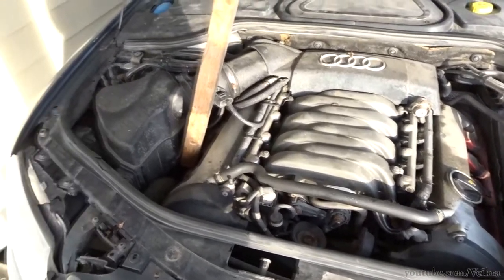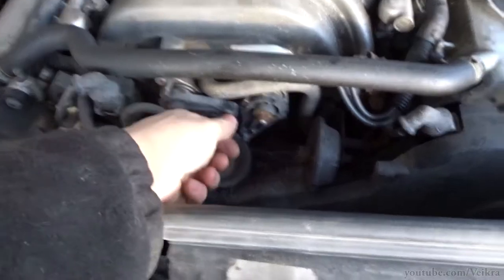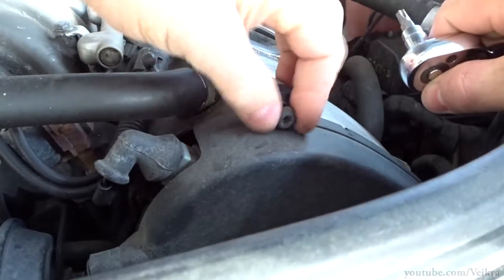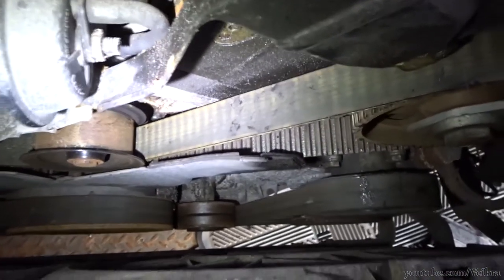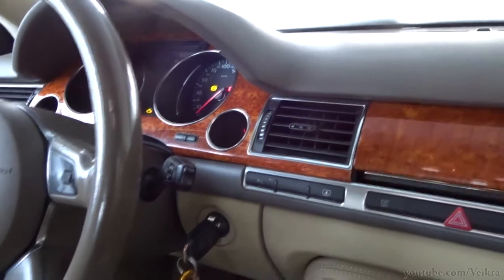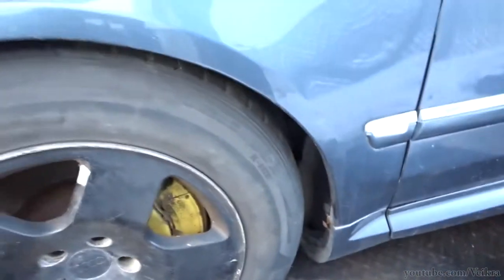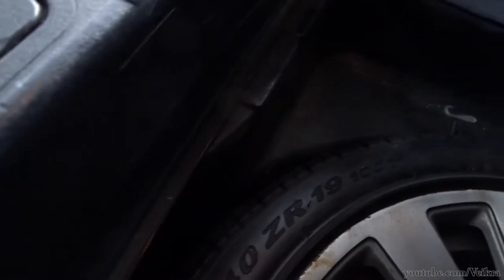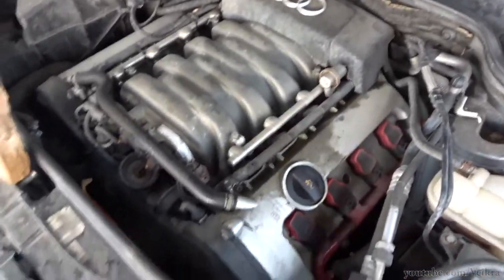2004-07 Audi 4.2 Timing belt inspection 334 000 miles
Looking at the state of the timing belt in the highest mileage 4.2 in north america (possibly the world)